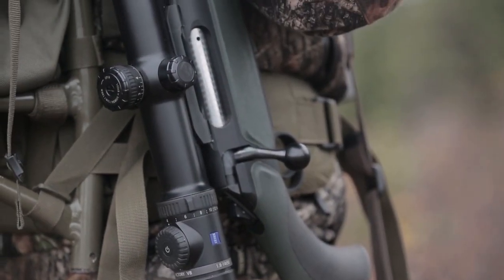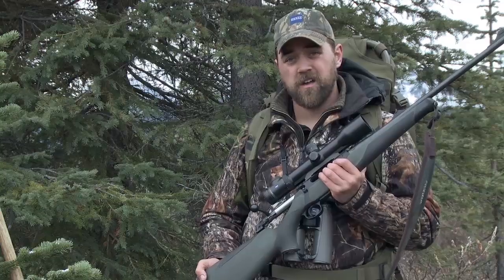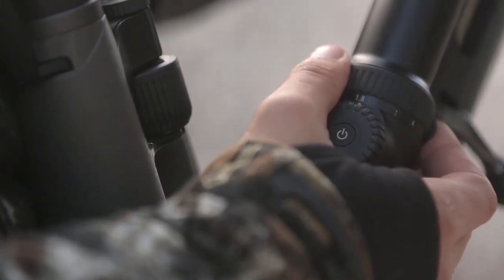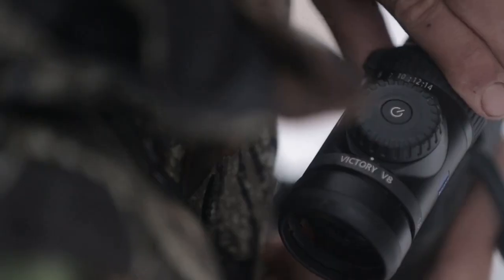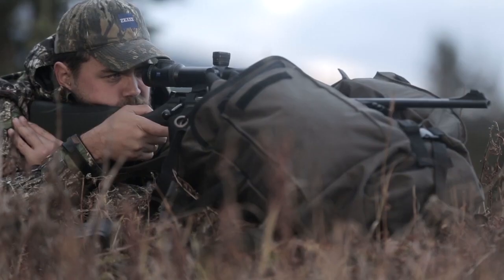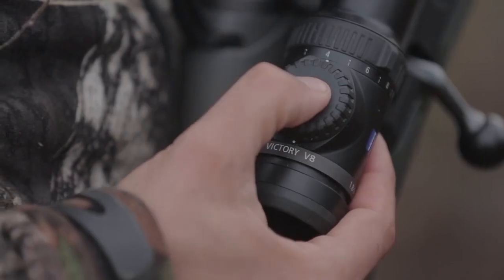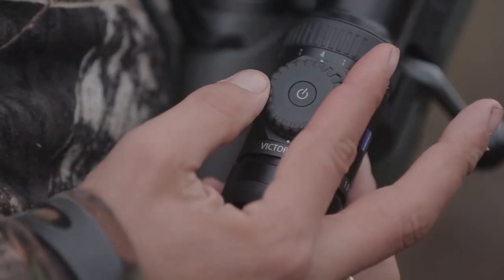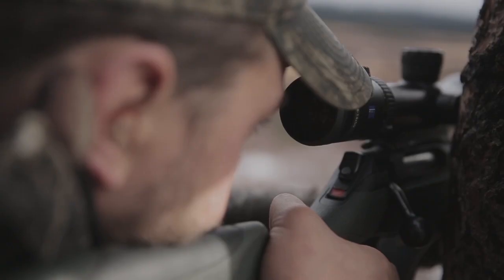Zeiss Conquest Gavia 85 Spotting Scopes w/30-60x Wide Angle Eyepiece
The new ZEISS Conquest Gavia 85 spotting scope with angled view is the perfect all-around premium spotting scope. Its 15" compact design, full-size 85mm objective lens, and low weight make this spotting scope ideal for any occasion - especially back-country hunts. A magnesium housing provides maximum ruggedness with minimal weight. Premium HD lens system with specially-formulated ZEISS T lens coatings give class-leading brightness and resolution, even at maximum 60x magnification. An advanced 30-60x wide angle zoom eyepiece gives the user plenty of freedom to view even the most distant targets, yet keep a wide field of view at all times. Smooth body focus wheel allows the user to pinpoint details at max power with ease. Mounting plate effortlessly slides in to Manfrotto tripod base. Covered by the ZEISS 5-Year No Fault Policy + Limited Lifetime Warranty.image